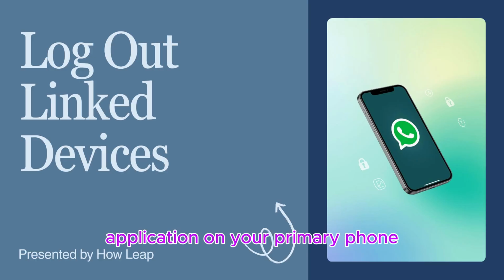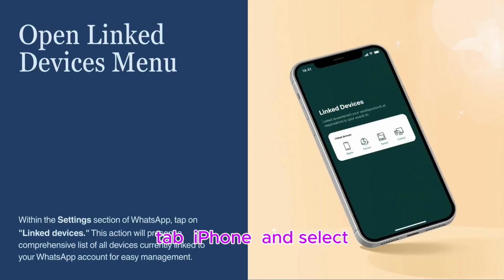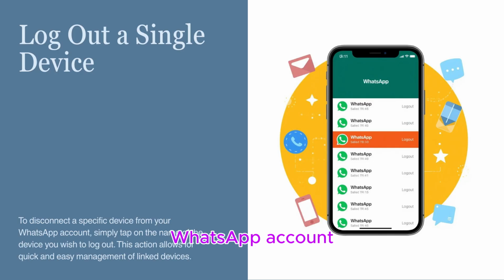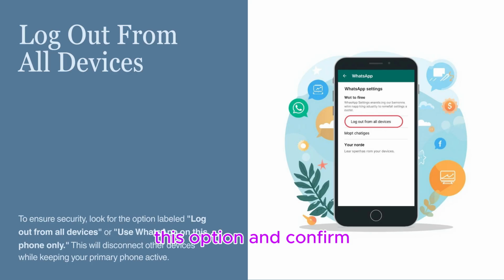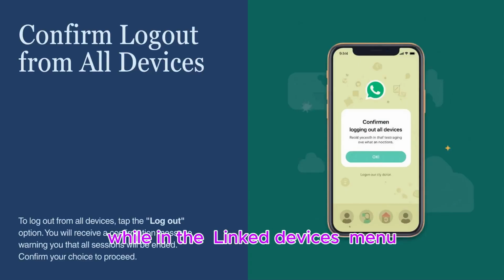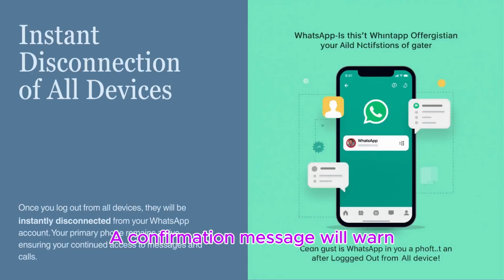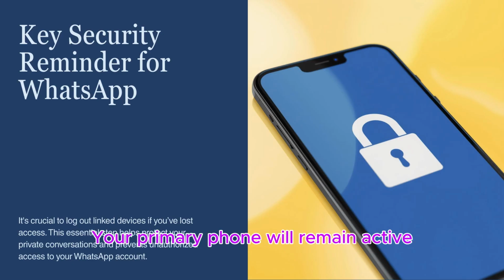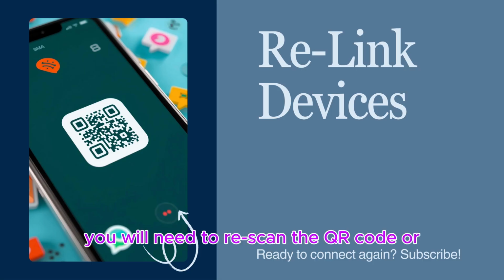How to Log Out Linked Devices From WhatsApp Account?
Secure your WhatsApp account by learning **How to Log Out Linked Devices From WhatsApp Account?** with our precise, step-by-step tutorial. This guide from How Leap walks you through the essential security process of exactly **how to log out linked devices from WhatsApp account?**, ensuring your conversations remain private. We clearly demonstrate the method of opening WhatsApp, tapping on Settings, selecting "Linked Devices," reviewing the list of active sessions, and tapping on any unfamiliar device to choose "Log Out," effectively teaching you **how to log out linked devices from WhatsApp account?**. We cover key details like remotely logging out devices from your primary phone, understanding that this action does not delete your chats from that device, and best practices for regularly managing your session list to prevent unauthorized access, fully explaining **how to log out linked devices from WhatsApp account?** correctly. At How Leap, we make digital security simple and actionable. If this tutorial successfully showed you how to log out linked devices from WhatsApp account?, please support our channel by liking this video, subscribing to How Leap for more essential privacy guides, and turning on notifications for our latest tech tips.